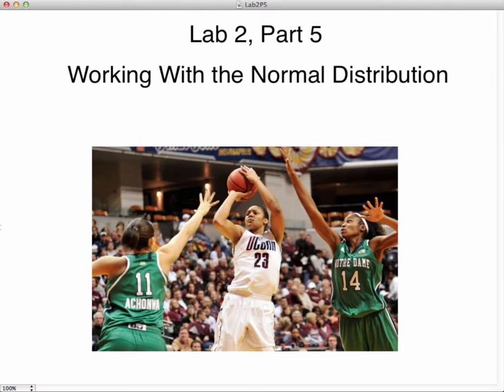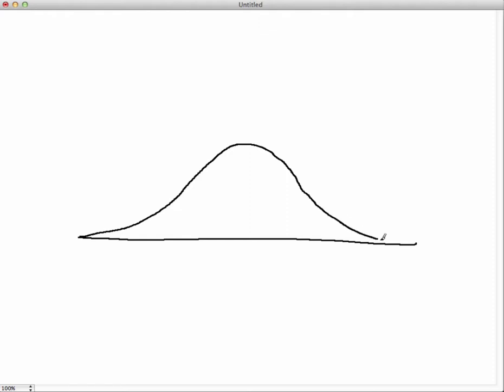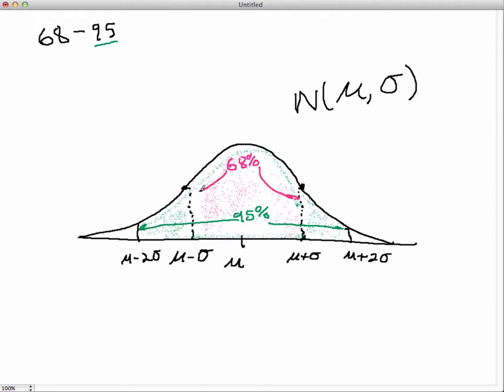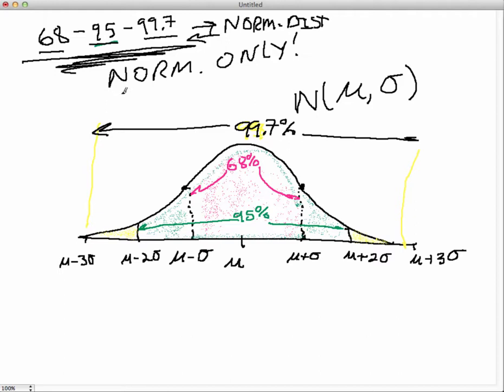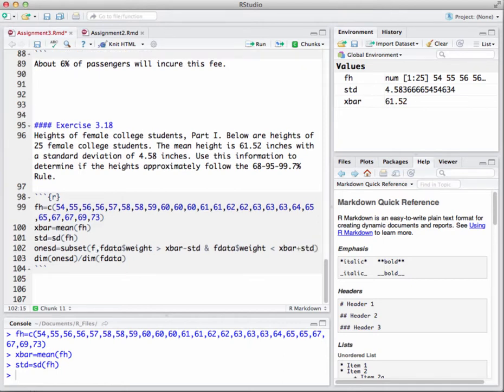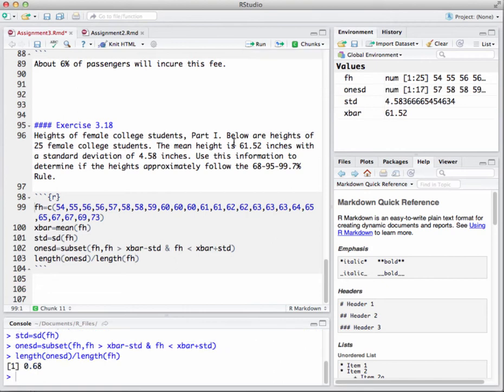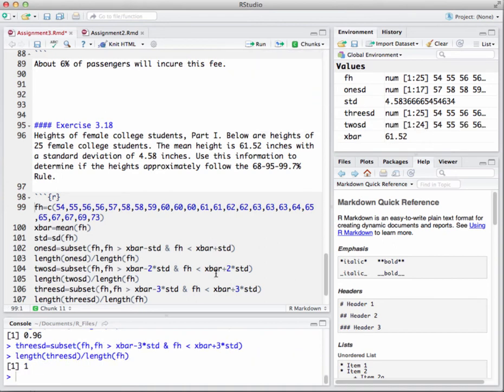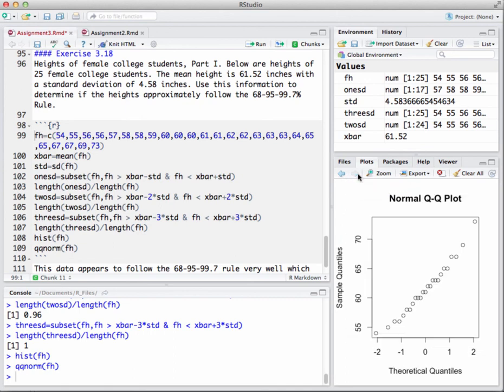Lab 2, Part 5, Exercise 3 18